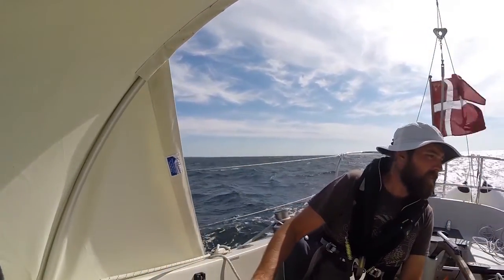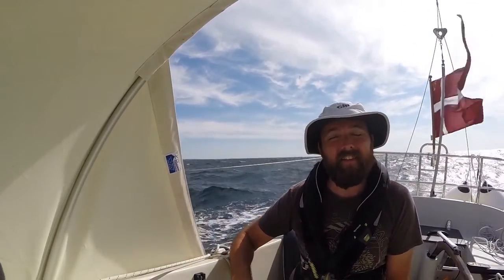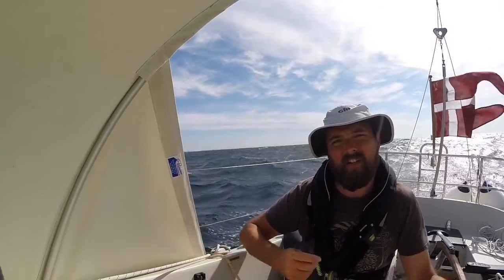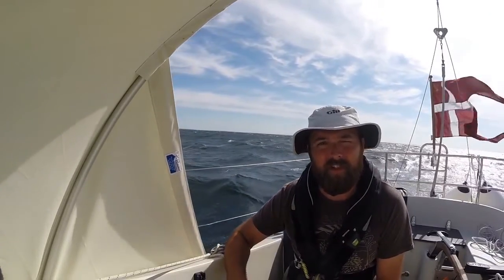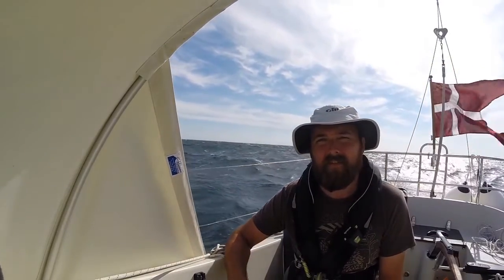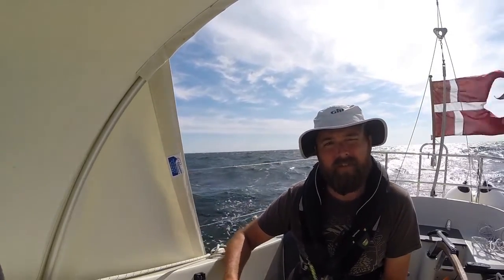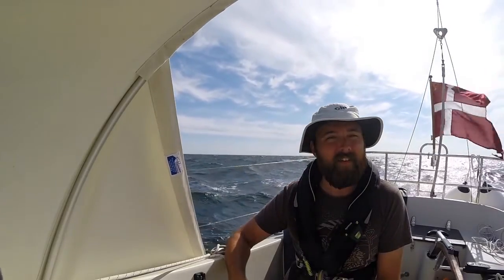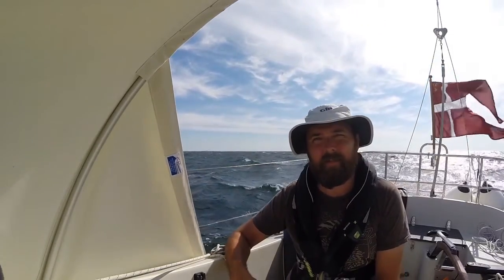Sail Life - 2014 summer cruise, day #16 (Albin Ballad, 30 ft sailboat)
Sadly I need to attend a funeral and therefore I need to head back to Sønderjylland (southern part of Jutland). I'm not going to make it all the way to Norway this year. That had originally been my plan. While under way there was issued a near gale warning for the area I was in. Luckily that must have been a worst case scenario. It didn't get that bad.

While uploading this I'm in Flensburg (Germany) and internet access is in short supply. It took over three hours to upload this video. In a couple of days I will be back in Denmark and be able to upload some more videos.